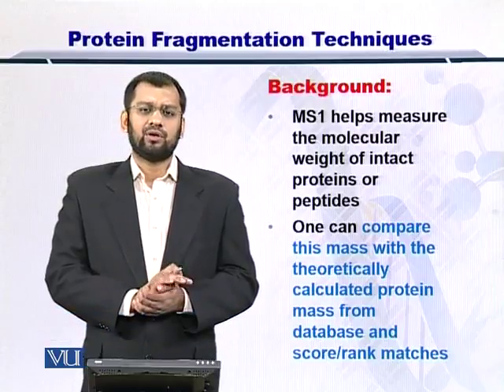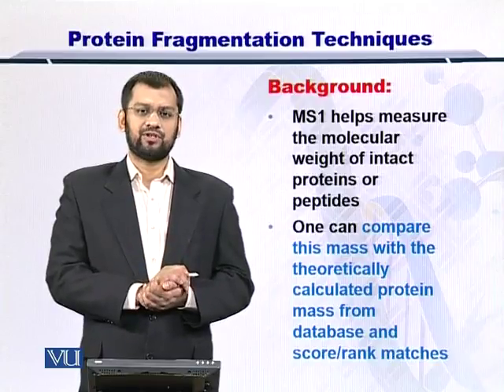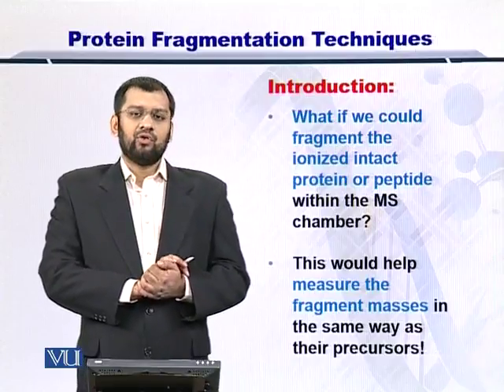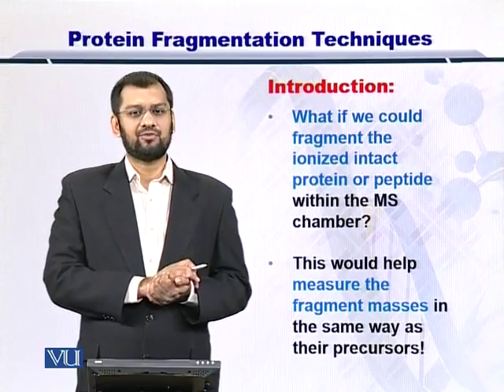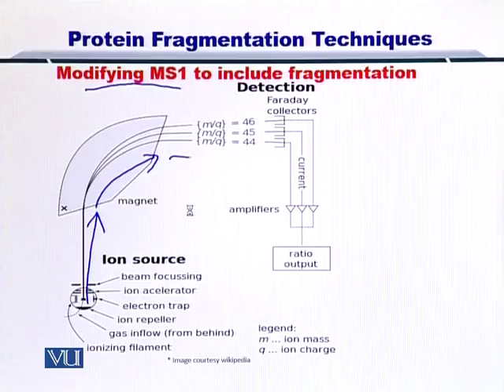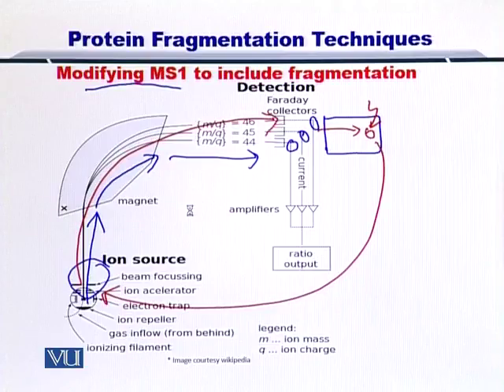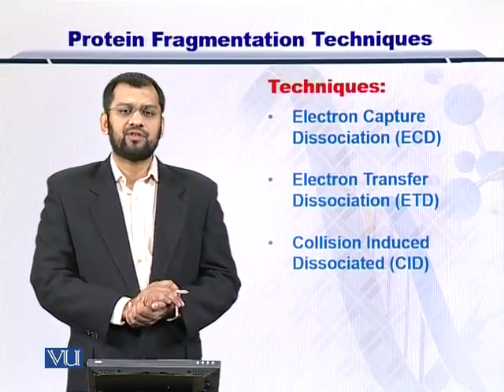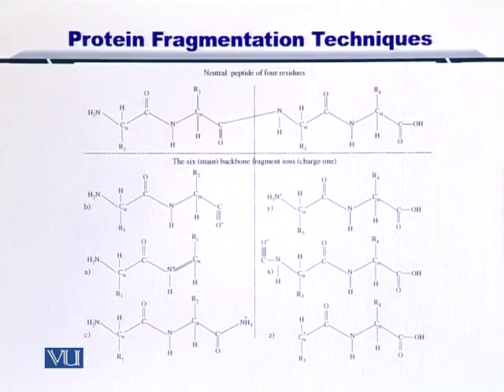Topic 128 (BIF401 - Bioinformatics I)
Course Code: BIF401
Course Name: Bioinformatics I
Instructor: Dr. Safee Ullah
Topic: PROTEIN FRAGMENTATION TECHNIQUES